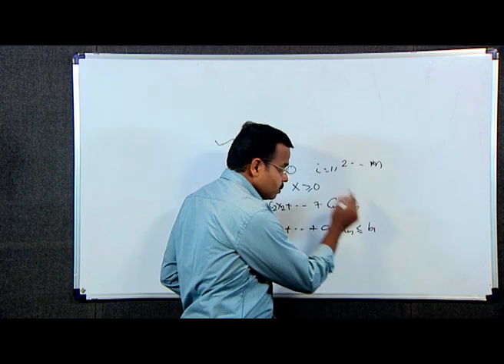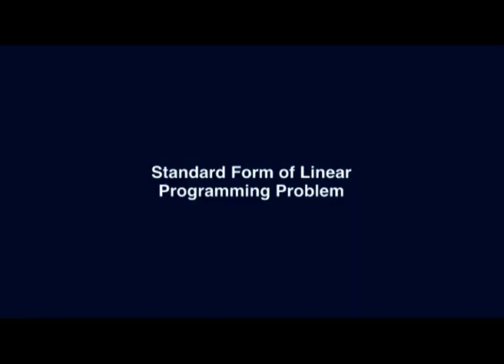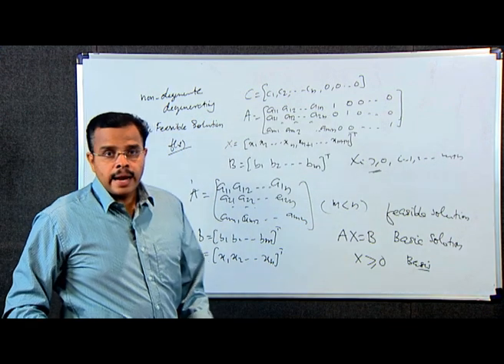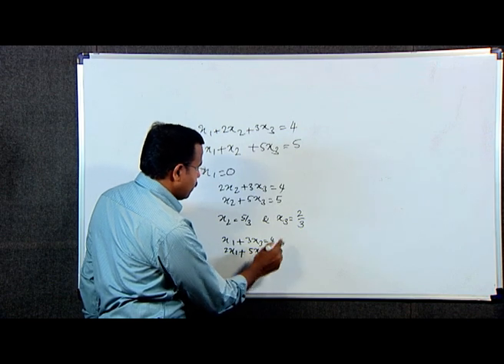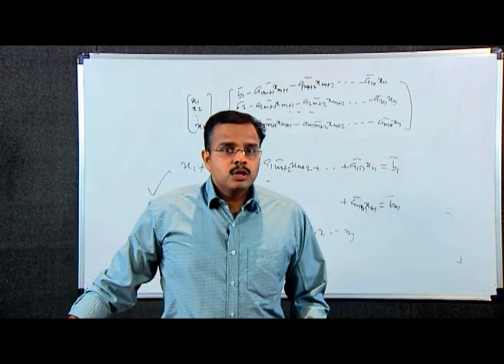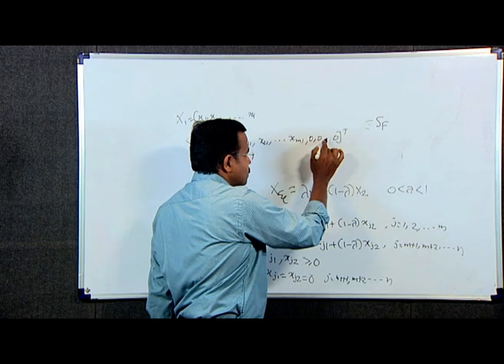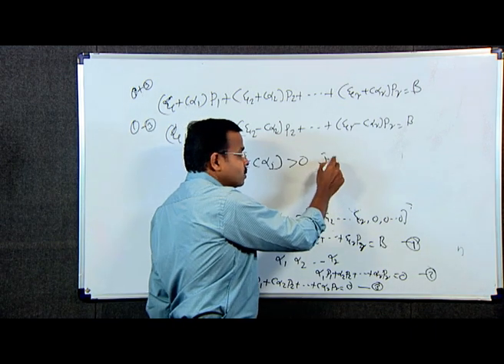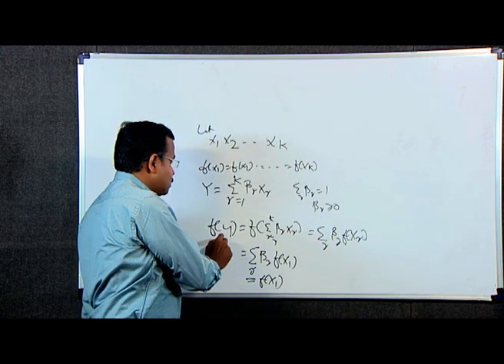Linear programming problem 2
Subject: Statistics
            Course: Linear Programming Problem